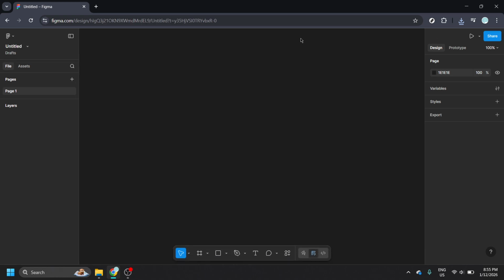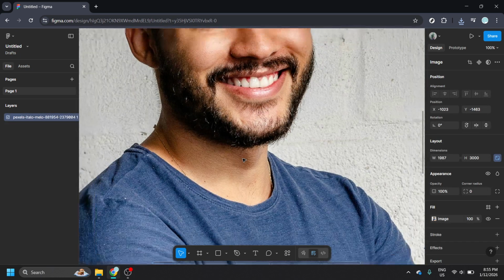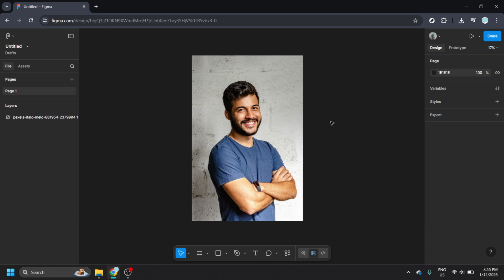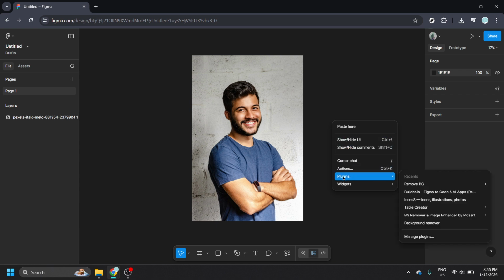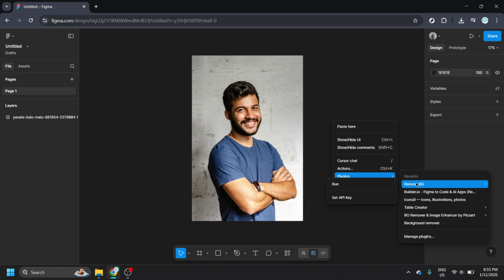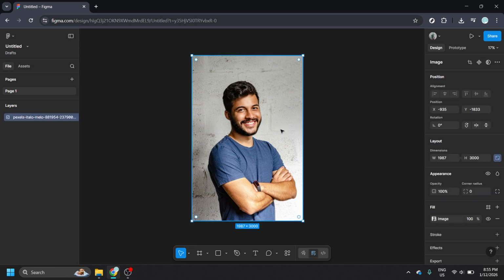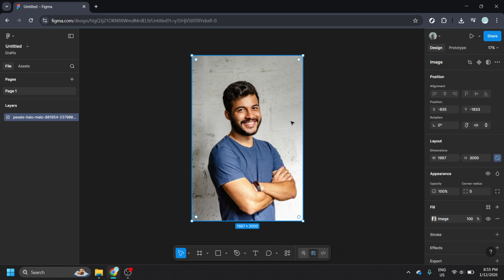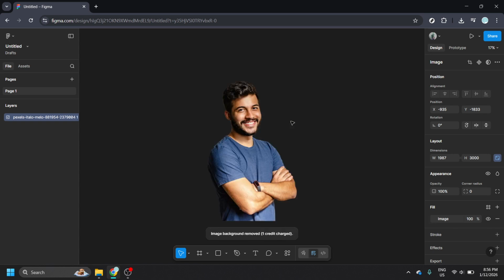How To Remove Background From Images In Figma (Tested)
In this video, we discuss quick editing tricks like how to remove background figma style. We review the best background remover plugin options to create transparent images directly within your design tool.

00:00 Intro
00:22 Open Figma and Enter Design View
00:43 Add and Position the Image
01:07 Locate and Open the Remove BG Plugin
01:30 Run the Background Removal Process
01:57 Review the Results and Troubleshooting Tips
02:42 Summary of Steps